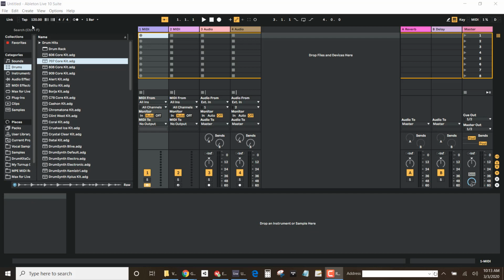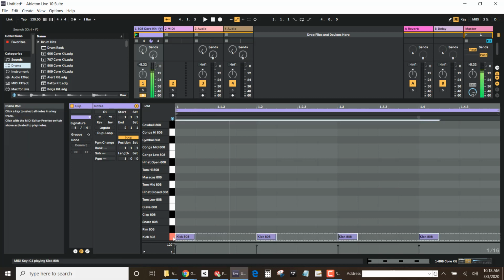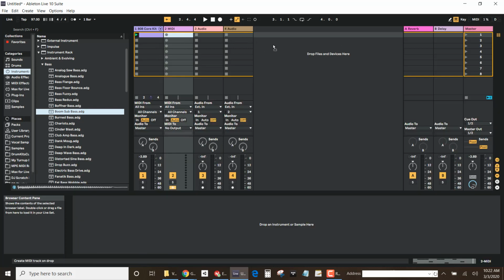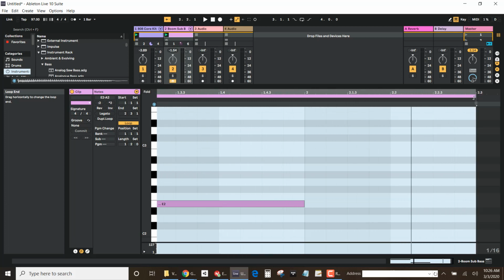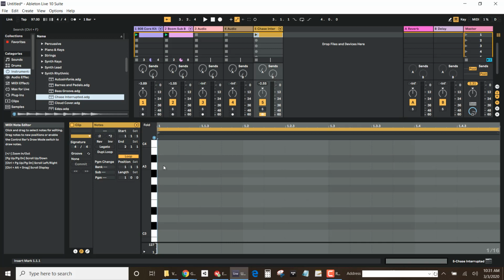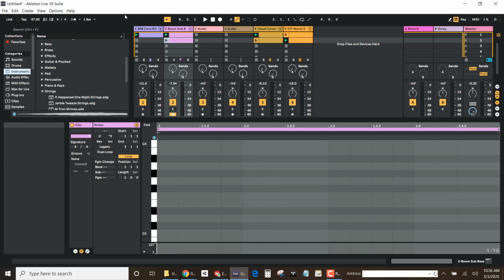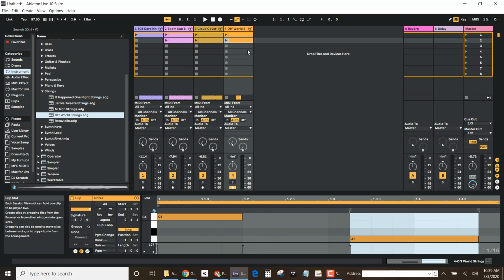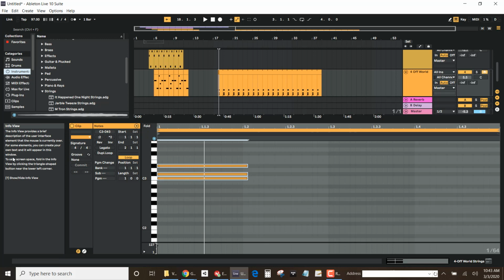Making Basic Game Music Part 2 - Ableton Live 10 - Basic Chord Progressions based of Emotion/Feeling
This will briefly show you how to create some game music with Ableton Live, part 1 goes into a little more detail but I actually do the entire process again with this one (the beginning just goes by a bit quicker).  This will show you how to use some music theory to find out what chord progressions and notes to play in order to make your music sound happy, sad, scary or intense.

Remember that Gb means G flat, which is half of a note lower than G and is the same as F# which is half a note higher than the F.  Remember that the notes only go from A-G and then just repeat again, just higher or lower in pitch or sound.

To get some ideas on what chords and notes to play, just google "Happy/Sad/Intense Chord Progressions" - then each of the chords in the progression google them to find out what notes to play. For example if I saw Am (minor), G, D, C as the chord progression, I would then search for "A minor chord notes" to find the 3 notes that make up the A minor chord.  The others are all Major chords because they only have a G listed, not Gm (which would mean G minor).  So I would search for "G major chord notes" to find out which notes to use.

Remember to start out with a basic drum beat just to make sure the song speed (BPM  number on the upper left hand corner of Ableton) isn't too fast or slow for the feeling you want to go for.  You can delete the drums later if you don't want them, but just use them to make sure your music/notes are lined up to the beats per minute (BPM).

To make the drums sound more intense, remember to have the kick drum beating at the same fast speed for every spot in the grid (where it goes from light grey to dark grey).